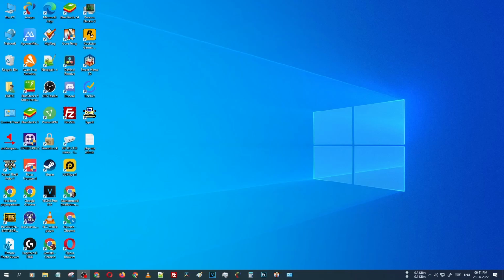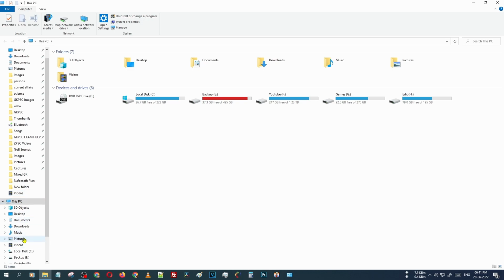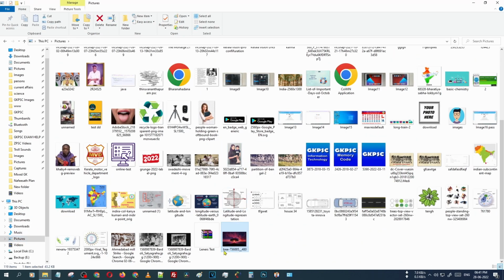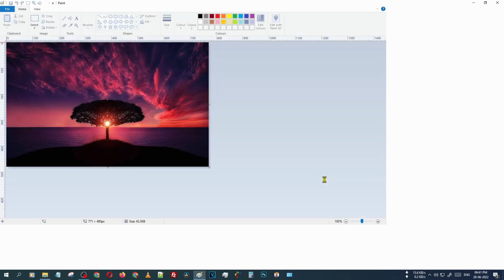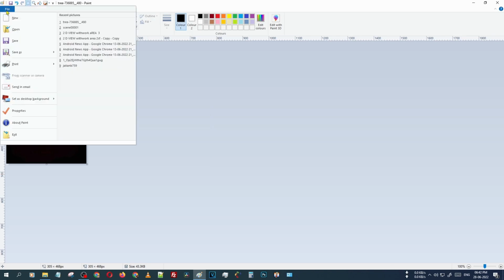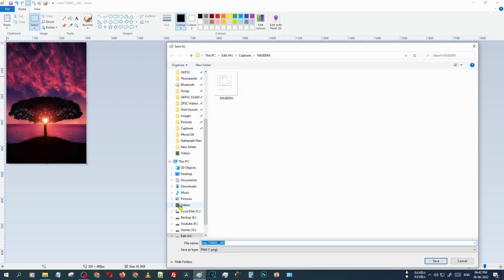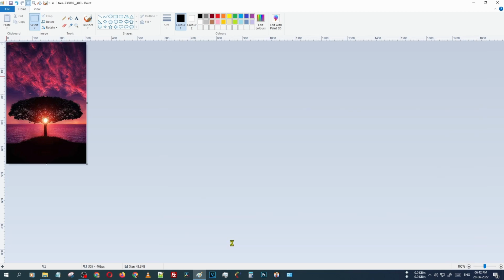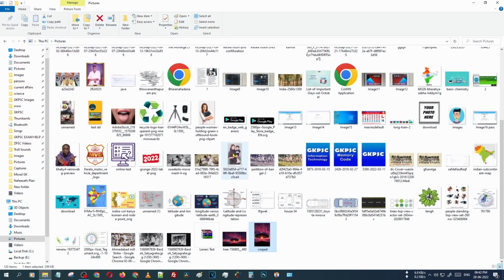How to Crop Image Using in Windows 10 | Microsoft Paint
Hello friends,
This video contains an iPad tutorial on How to Crop Image Using Microsoft Paint.

How do I crop a picture in paint Windows 10

How do I crop a picture in Microsoft Paint

Can we crop image using paint

How do I crop a drawing in paint

How do I crop a photo in Windows 10

How do I crop a picture using my keyboard

How do I crop using Windows command line

How do I crop and resize photos in Windows 10

Crop Image To Specific Size Windows 10

How To Crop A Picture Windows 10

How To Crop On Windows

How To Crop A Picture In Windows 7

How To Crop A Picture On Pc

How To Crop Photos On Windows 11

How To Custom Crop A Picture

Crop Image Online

Included contents in this video -:

how to crop in paint windows 10
how to crop an image to a specific size in paint
how to crop in paint windows 11
ms paint online resize image
why can't i crop in paint windows 10
how to cut out an image in paint without white background
how to crop in paint windows 7

How do I crop a image  in paint Windows 10
How do I crop a image  in Microsoft Paint

how to crop an Photo to a specific size in paint
crop Photo to specific size windows 10
ms paint online resize Photo
how to cut out an Photo in paint without white background
How do I crop a Photo in paint Windows 10
How do I crop a Photo in Microsoft Paint
Can we crop Photo using paint